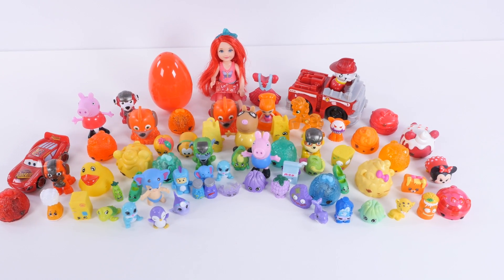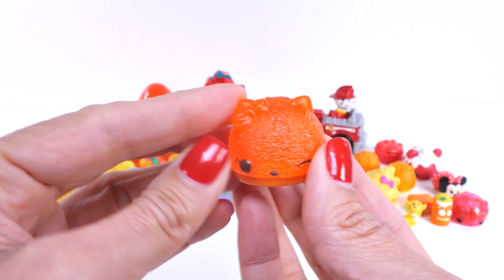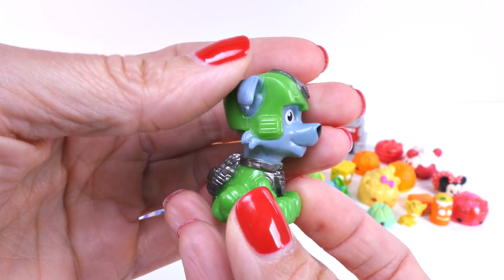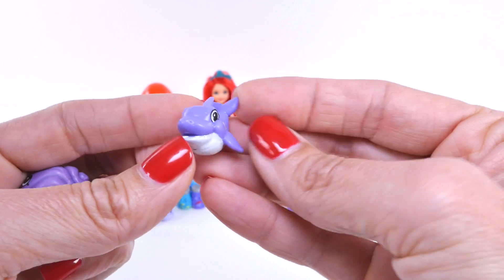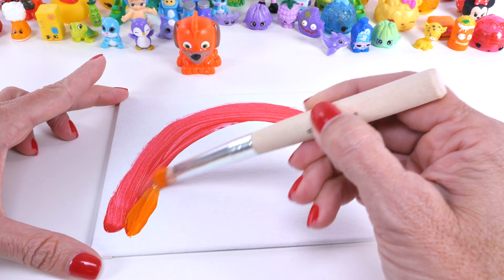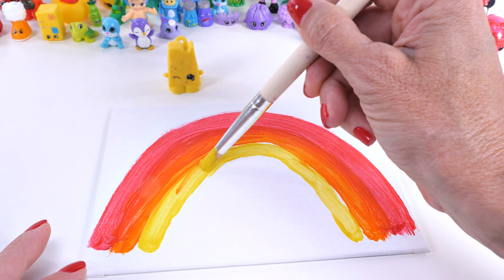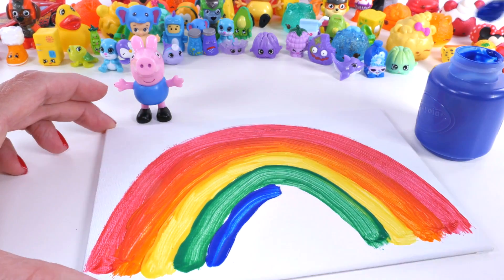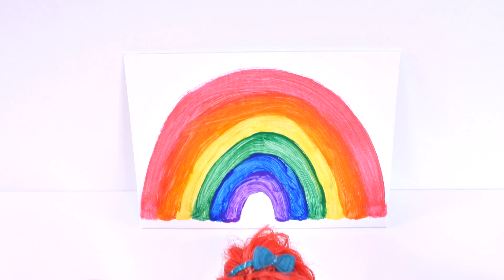PAW PATROL Science Experiment | Learning Colors with Paw Patrol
It's a PAW PATROL Science Experiment! This video focuses on learning colors with Paw Patrol characters and a fun science experiment! :)